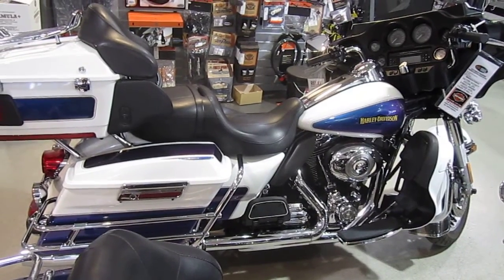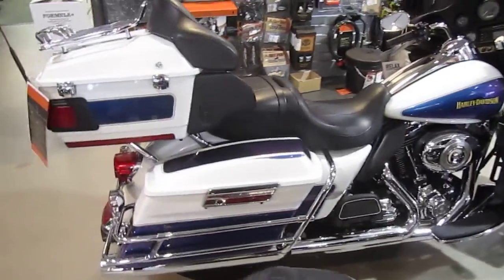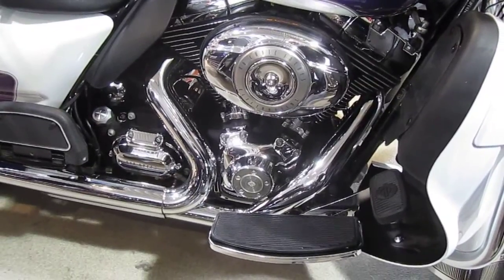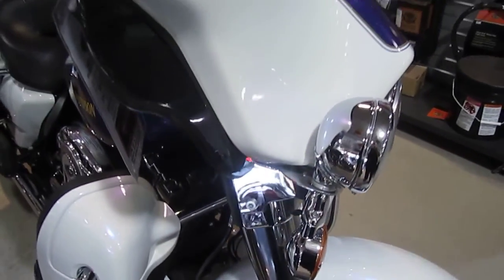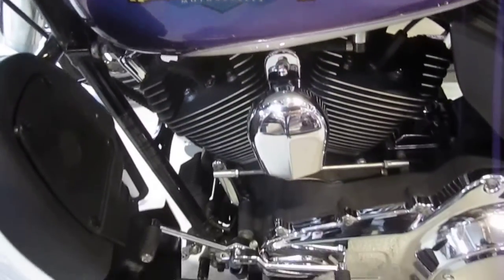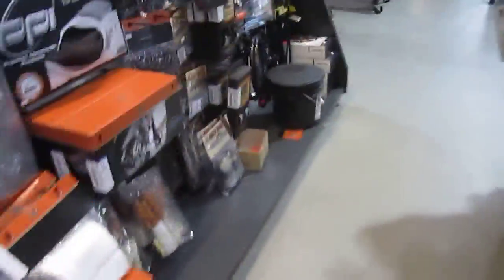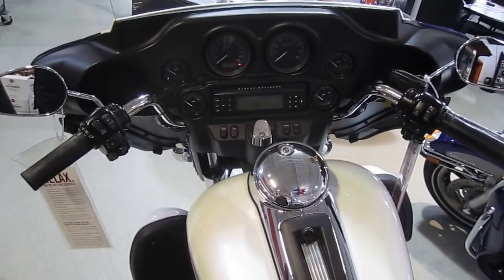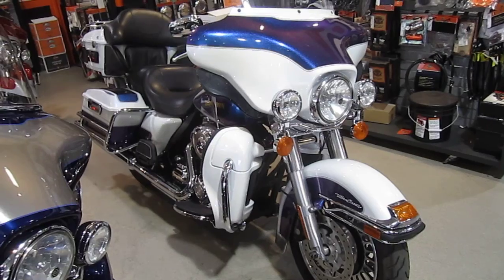U868 2010 HARLEY-DAVIDSON FLHTCU ULTRA CLASSIC ELECTRA GLIDE FOR SALE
U868 2010 HARLEY-DAVIDSON FLHTCU ULTRA CLASSIC ELECTRA GLIDE FOR SALE, CALL OUR SALES DEPT. AT 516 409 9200, FACTORY SECURITY SYSTEM, ABS BRAKES, AIRWING LUGGAGE RACK, READY TO ROLL !!, FOR MORE INFO GO FACILITY# 7091502